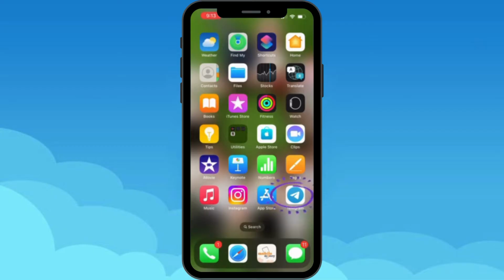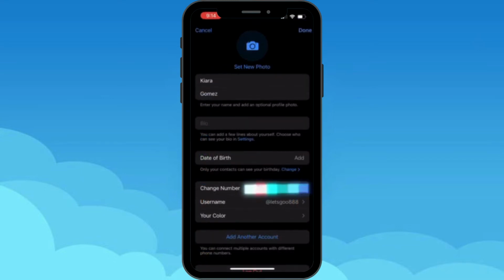How to Add Birth Date On Telegram 2024?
Want to personalize your Telegram account by adding your birth date? 🎂 In this step-by-step tutorial, I’ll show you exactly how to update your profile with your birthday on Telegram.

Personalizing your Telegram account is easy, and I’ll walk you through every detail! 🌟

💬 Have questions? Drop them in the comments below, and I’ll help you out!